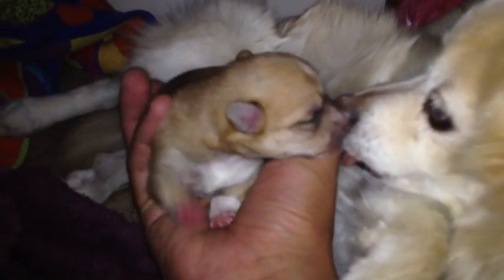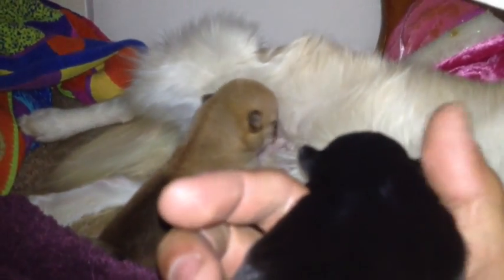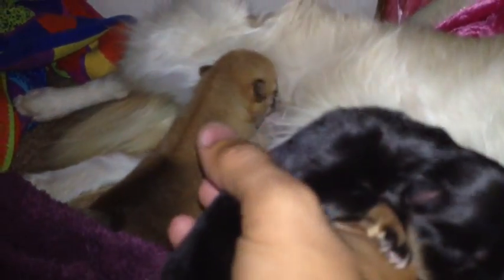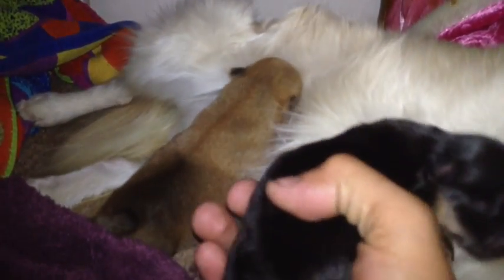YTO 28 - Puppy Updates!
Sorry for the weird date. I uploaded on time but it processes slow... Such is YouTube! :-P

Anyway, here are the puppies!

Links:
- Website (a BIG work in progress.. haha)
- Watch my (not so daily) Iphone videos! I post when I get something funny caught on my iphone
- Here is where I strictly post my Cube videos only. (still updating)